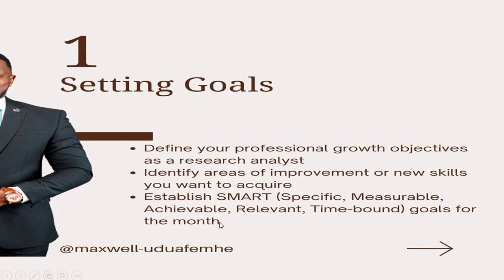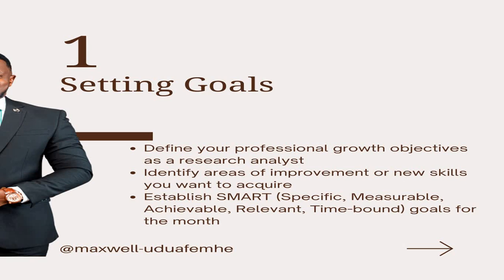How To Become An Elite Research Analyst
Are you ready to become an elite research analyst? In this captivating new video, I will take you through a transformative journey of professional growth. Join me as we unlock the secrets to excel in the world of research analysis.

Discover valuable insights, expert tips, and proven tricks that will elevate your skills and set you apart as a research analyst. We'll explore the dynamic landscape of data analysis, mastering the art of extracting meaningful insights. Together, we'll navigate through challenges, sharpen our analytical prowess, and propel our careers to new heights.

My book shows you who can be on it and become a superstar as a newbie. Get it for $2 (#1,500).

2. To learn about how to generate online passive income, click on this

3. The book you need to become an Unstoppable Entrepreneur is here, to check get it